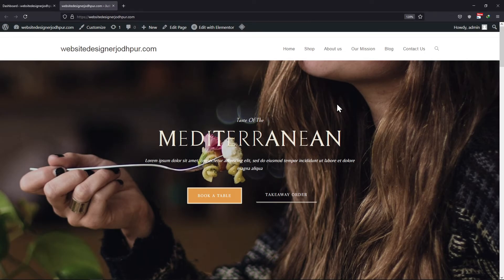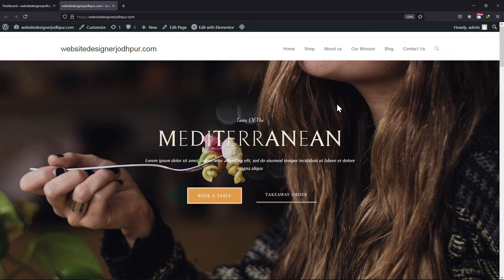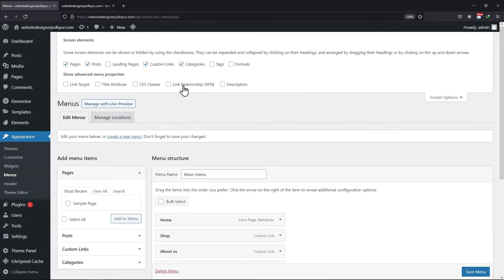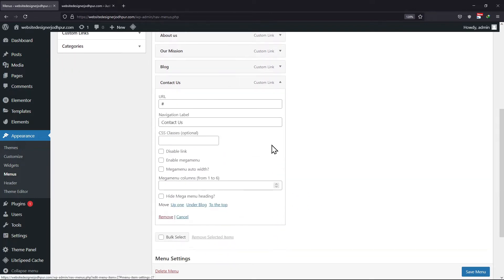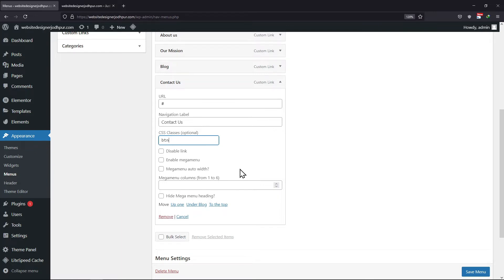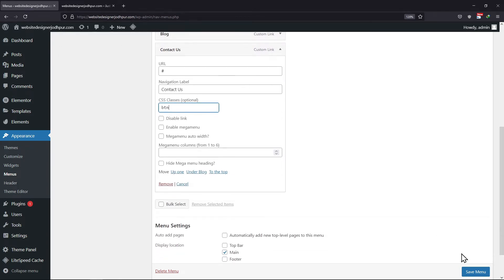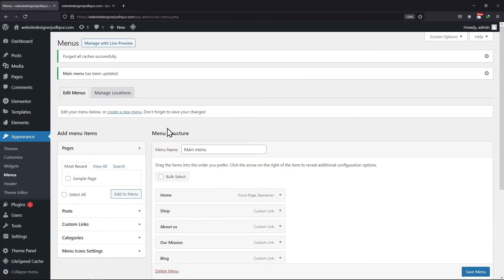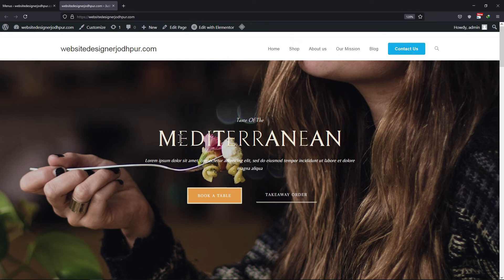How To Add A Button To The Header Menu In Ocean WP Theme | WordPress Tutorial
Do you want to add a button to your header menu?🤔

►In this video, you’re going to learn how to add a button to your navigation menu or header menu in WordPress. This is a great way to add a call-to-action or a link to a specific page on your website. Whether you're a blogger, a business owner, or a website designer, this tutorial will be useful for you.